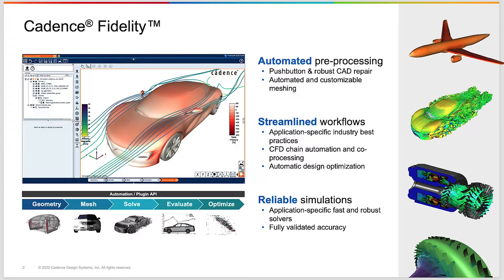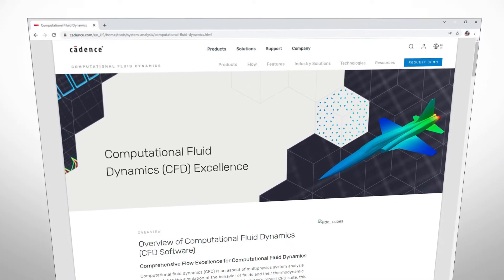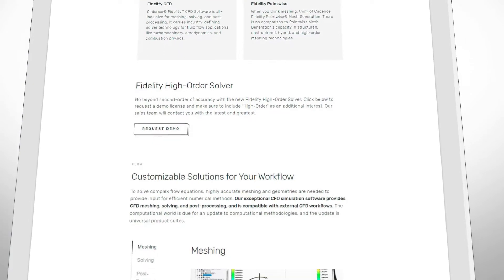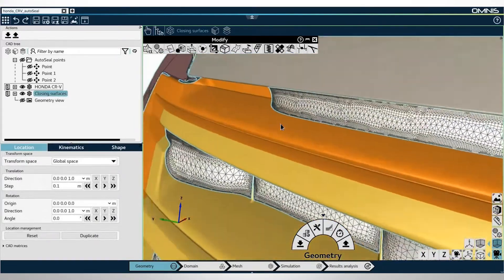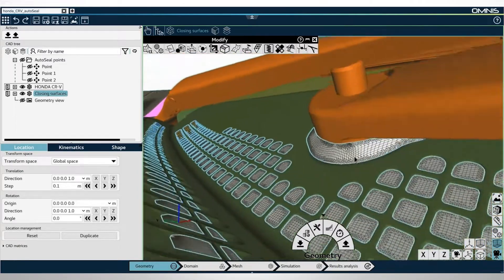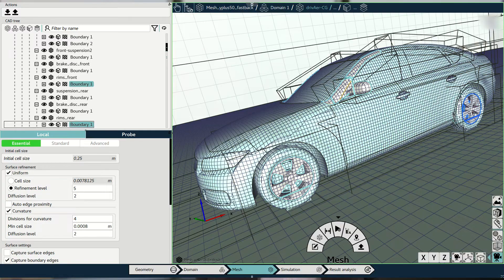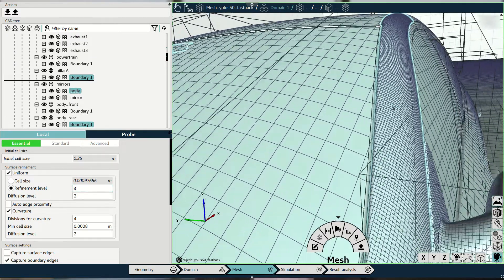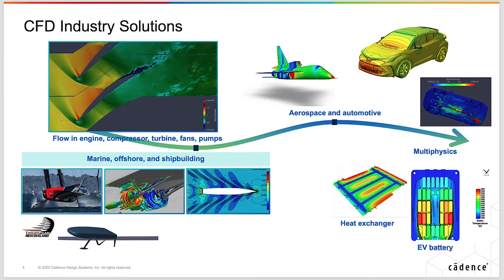Dr. Charles Hirsch Introduces Fidelity CFD Software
Dr. Charles Hirsch Introduces Fidelity CFD software that begins a new era of performance and accuracy for multiphysics simulation. Today’s engineers are tasked with addressing wind noise around road vehicles, expanding the flight envelope of next-generation aircraft designs, optimizing the power generated by wind and gas turbines, and seeking to cut fuel consumption of marine vessels, all within tight project timelines. Fidelity CFD is an innovative platform for fluid dynamics computations, bringing together technologies from both NUMECA and Pointwise. It provides a unified workflow that simplifies the user experience and reduces the time to results. New, massively parallel architecture reduces turnaround time from weeks to a day or less for complex aerospace, automotive, defense, marine, and turbomachinery CFD analyses. Fidelity CFD introduces a next-generation flow solver featuring high-order numerics, scale-resolving simulations, and massive hardware acceleration. With its advanced simulations of fluid turbulence, the high-order flow solver has demonstrated the ability to predict aerodynamic drag on an automobile up to 10X more accurately than a traditional CFD solver. Unique to Fidelity CFD is the combined meshing expertise from the former NUMECA and Pointwise teams. While geometry and meshing can consume up to 75% of a CFD engineer’s time, Fidelity CFD builds upon a long tradition of innovation and turnaround time reduction in these areas. While the integration of the meshing technologies continues, our software products continue to advance individually. In particular, the release of Fidelity Pointwise Meshing accelerates the technique used for meshing the flowfield around aircrafts and space launch vehicles by up to 3X.